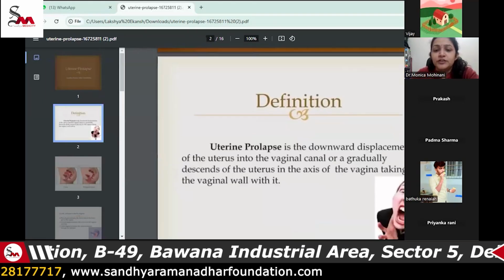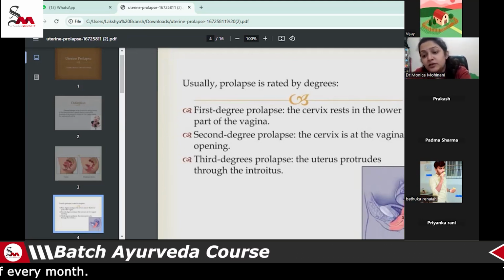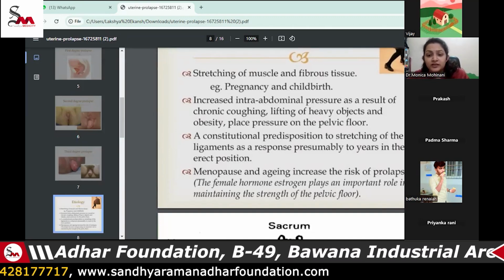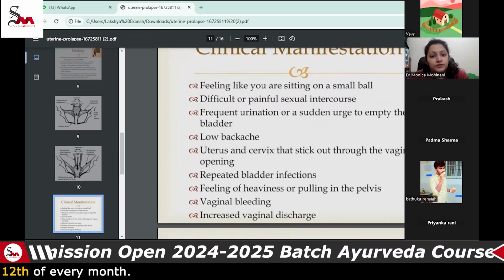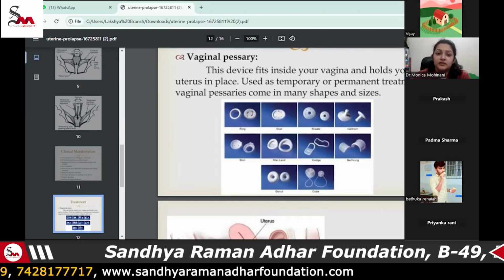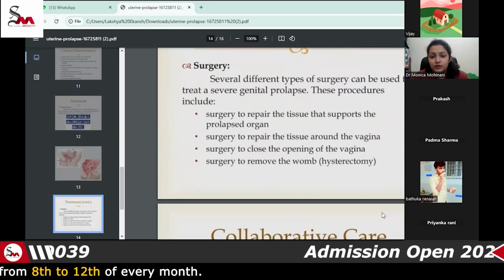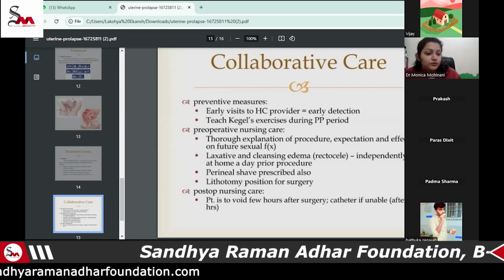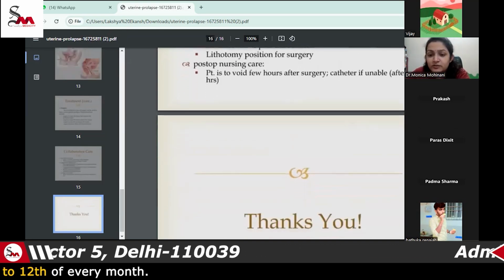Uterine Prolapse | Dr. Monica | Sandhya Raman Adhar Foundation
For Medical Course and Medical Latest updates.